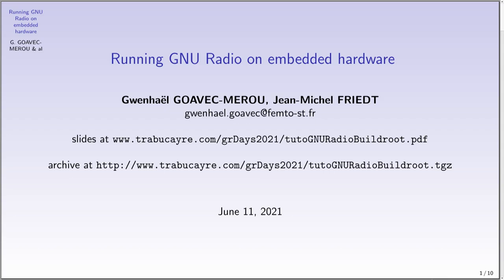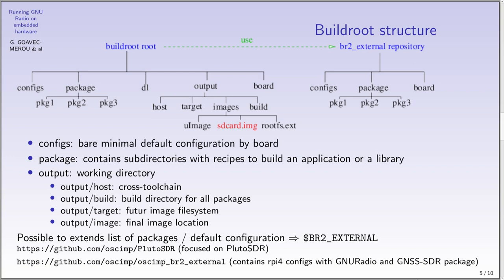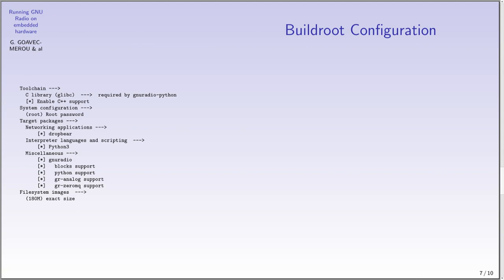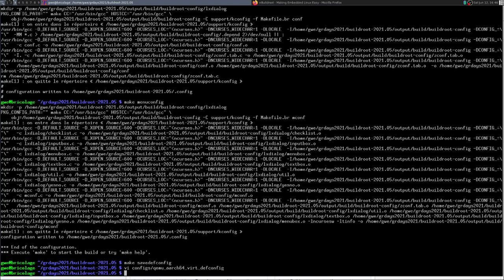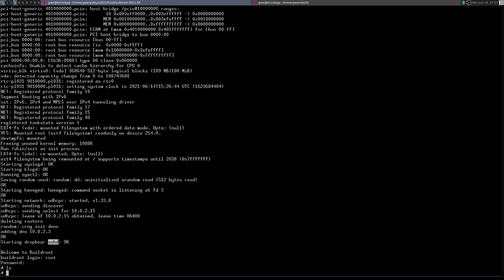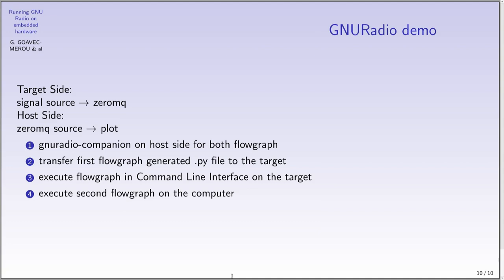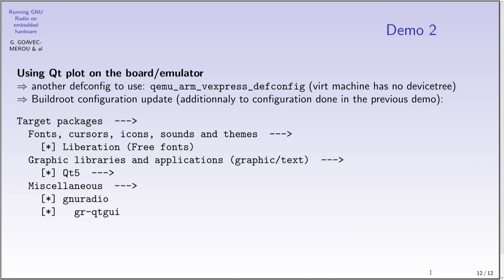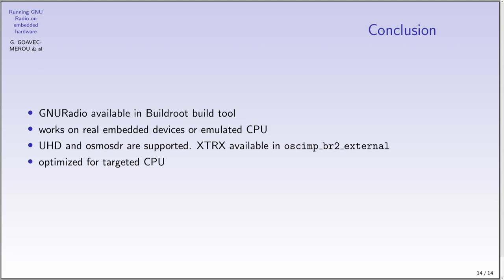European GNURadio Days Advanced Tutorial 3: Running GNU Radio on embedded hardware (G. Goavec-Merou)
While Software Defined Radio (SDR) provides the means to process radiofrequency datastreams using minimal hardware and shifting all the processing load to software, the simultaneous increase of computational power of embedded boards leads to a natural convergence of both worlds. Nevertheless, SDR remains a demanding application and all the computational resources of the embedded board are best used to maximize processing bandwidth. In this tutorial, we explain how GNU Radio has been included in the Buildroot embedded framework processing toolchain, the benefit of using a tailored framework over general purpose operating systems (e..g Raspbian). The proposed framework is applicable to a much broader audience than the Raspberry Pi users -- a platform hardly compatible with the premises of embedded development considering its user interfaces -- with an emphasis on boards with low power requirements, unable to run a compiler on-board as should never be done in the context of embedded systems development